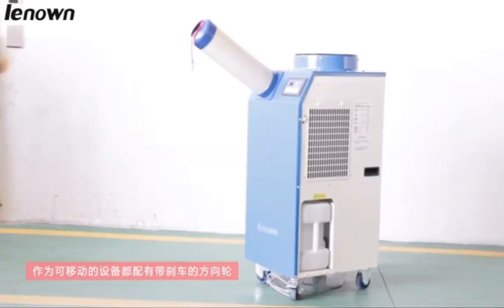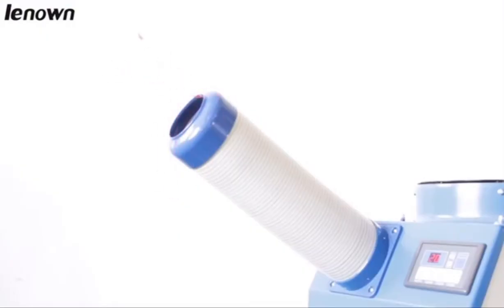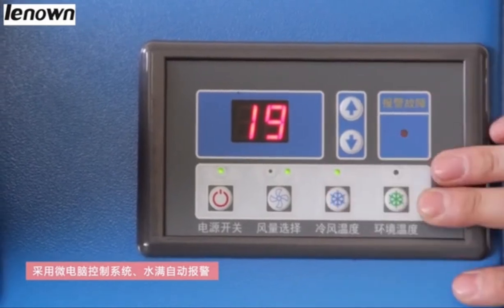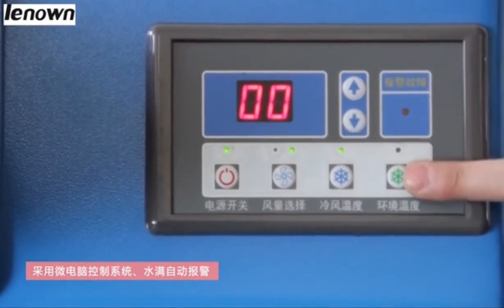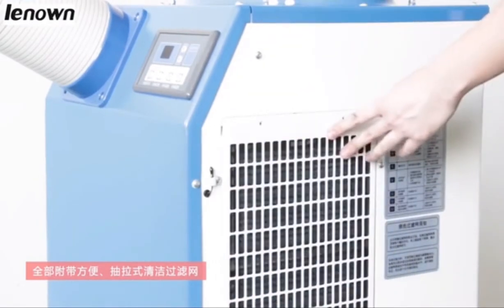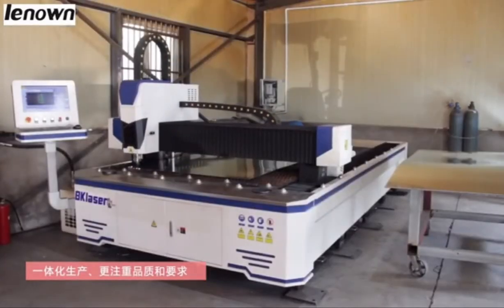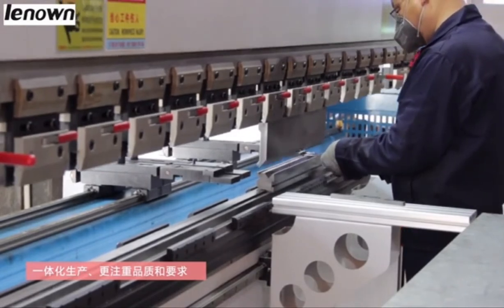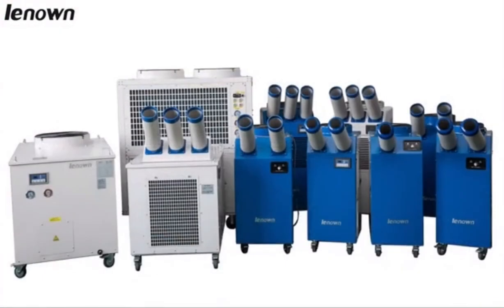How do portable spot air conditioners work?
Portable spot air conditioners are designed for cooling space where installation of a precision-cooling system or mini-split may not be allowed or other under hard use.

Portable spot air conditioners and Portable spot cooler are common names for this relatively new class of commercial portable air conditioners. It provides a convenient and cost-effective way of cooling solutions

usage scenario:
1. Offices and public places such as outdoor temporary command centers
2. Open workshops
3. IT equipment rooms
4. Precision instrument rooms
5.Private houses, kitchens
6.Building groups where it is inconvenient to install an outdoor unit.